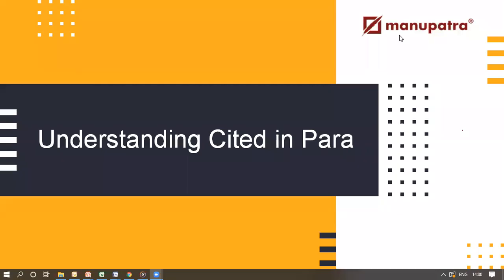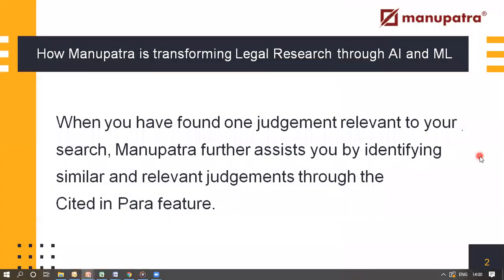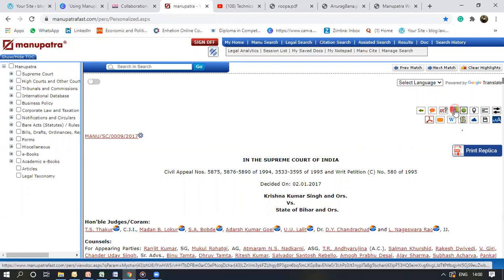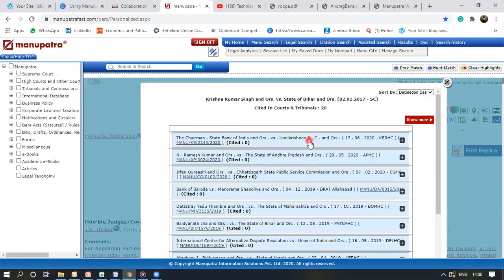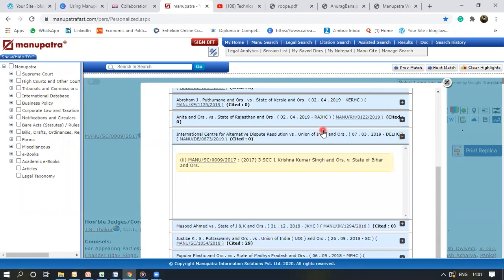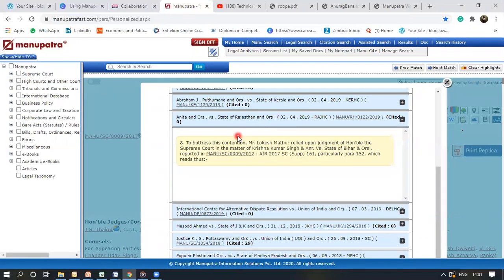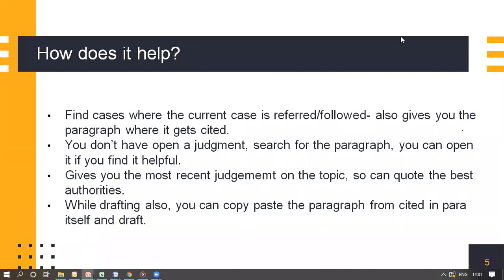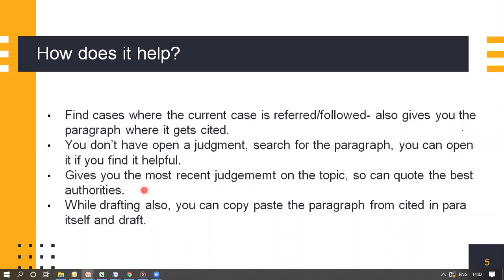Manupatra Cited in Para Feature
When you have found 1 good case, how can you find more similar cases.
Manupatra's Cited in feature makes it available on click of a button.
see this video to how to use the feature. Research Smart !